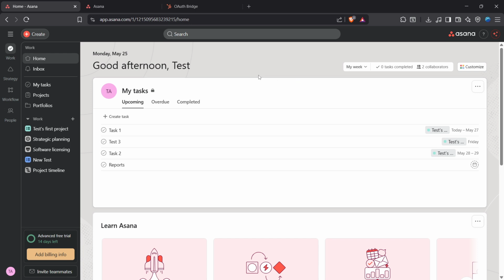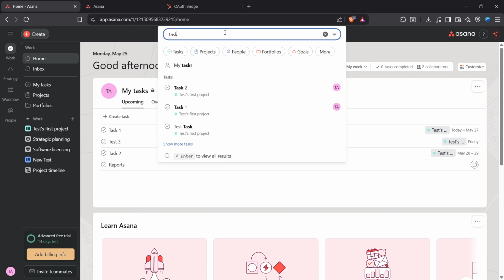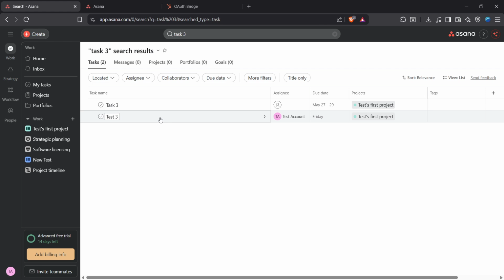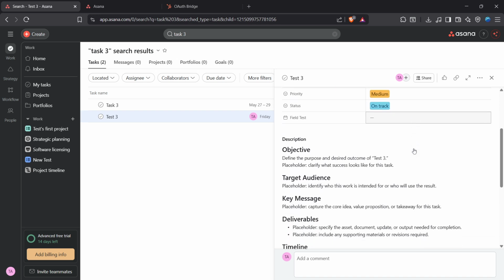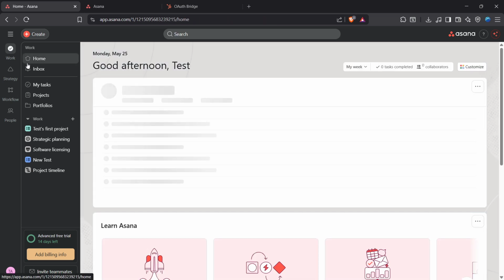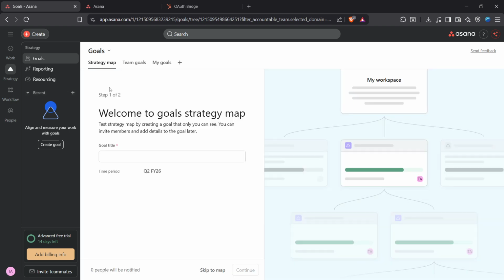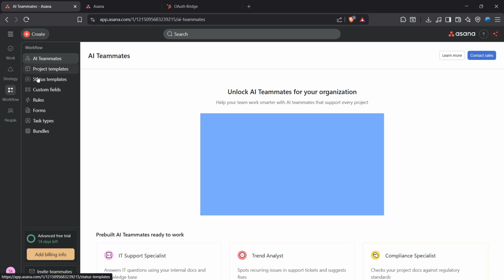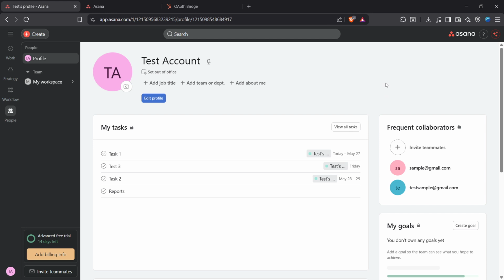How to use the search bar and sidebar in Asana (Step By Step 2026)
How to use the search bar and sidebar in Asana

In this video, I show you how to use search bar in asana, how to use asana, how to create saved searches asana, how to find tasks in asana, how to view archived projects in asana, how to view deleted tasks in asana, asana search bar, how to change status bar in miui 12, how to change status bar on android, how to connect asana in claude ai, how to connect a asana in claude ai, how to use smart call setting in iqoo z10x 5g, search in asana, how to vivo y11 notification and status bar, how to use special feature in redmi 9